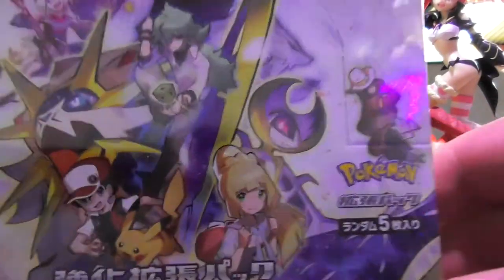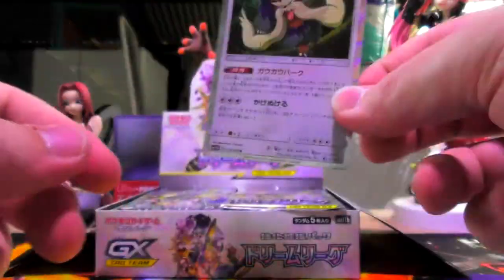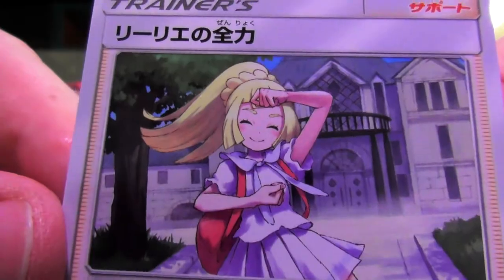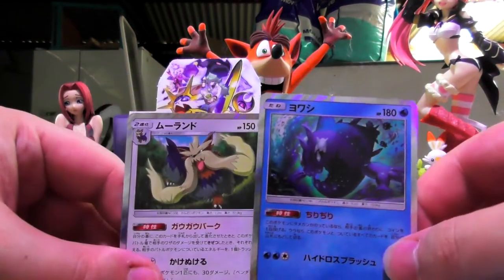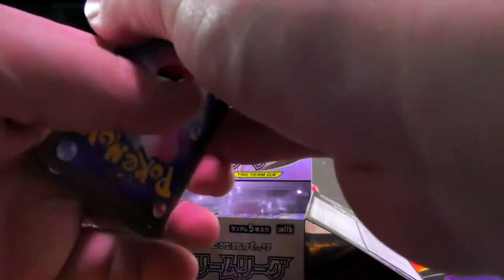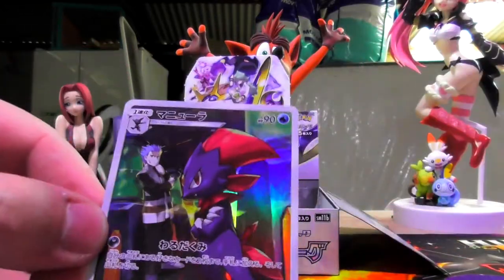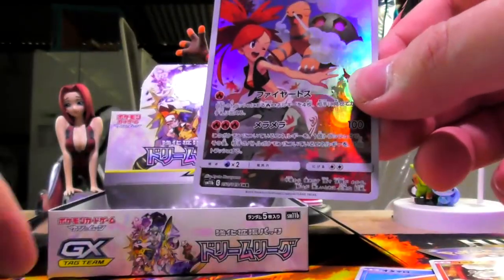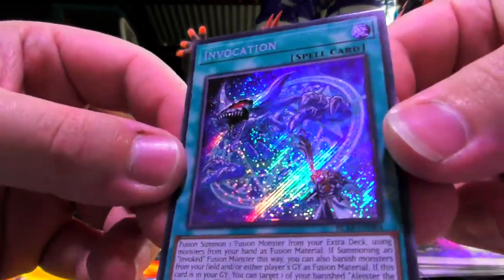I hunted for a YEAR to get these cards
Are you following me on twitch yet? no?! DO IT!

Dream League (Japanese: 強化拡張パック ドリームリーグ Strength Expansion Pack: Dream League) is the name given to the eighteenth Japanese subset released during the Sun & Moon Era of the Pokémon Trading Card Game and the second to be considered as an enhancement of the eleventh main expansion, Miracle Twin, featuring the collection symbol "SM11b". The subset adds more of the newly introduced Tag Team Pokémon-GX to the TCG, while providing new prints of Pokémon already included in the eleventh expansion.

Dream League introduces a new line of trainer full art secret rare cards along side regular versions of these cards. This set was combined with Miracle Twin to create the English pack "Cosmic Eclipse."